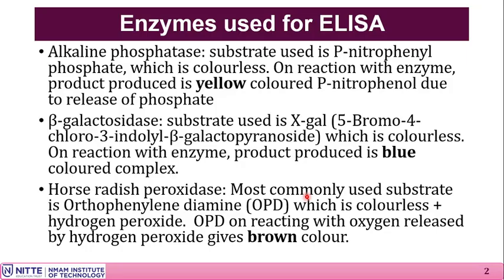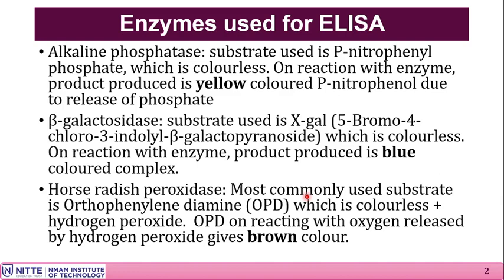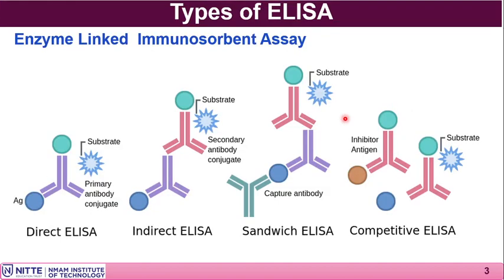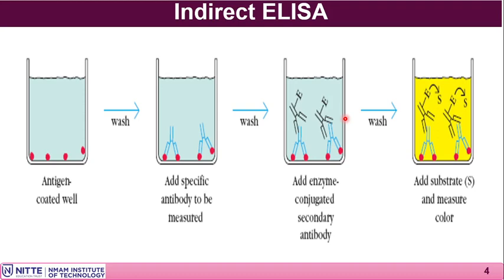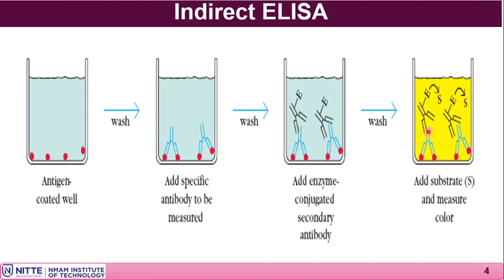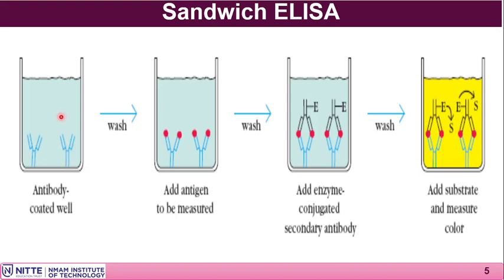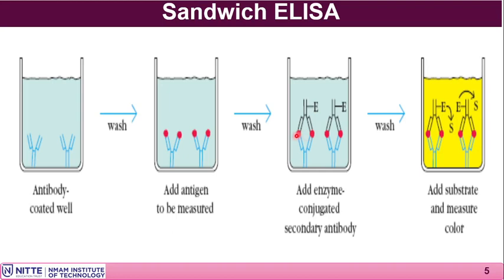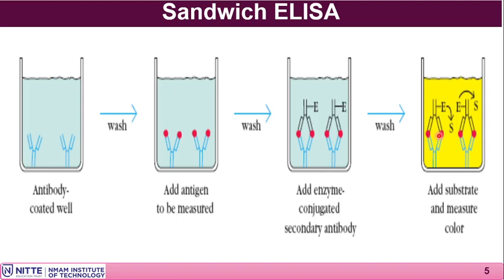[Immunology - VT12] ELISA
Immunology video lecture series by Dr. C. Vaman Rao, Prof. & Head of BT Dept, NMAMIT, Nitte. This video lecture series is used for Immunology practical course as video tutorial.

Dept. of Biotechnology Engineering
NMAM Institute of Technology, Nitte